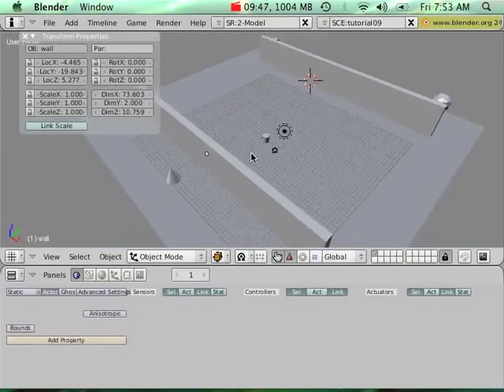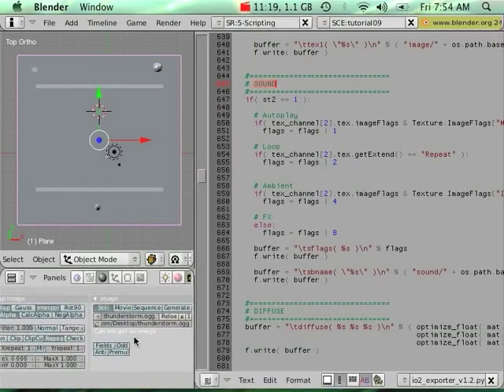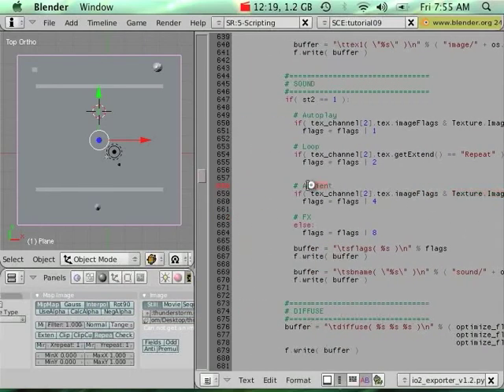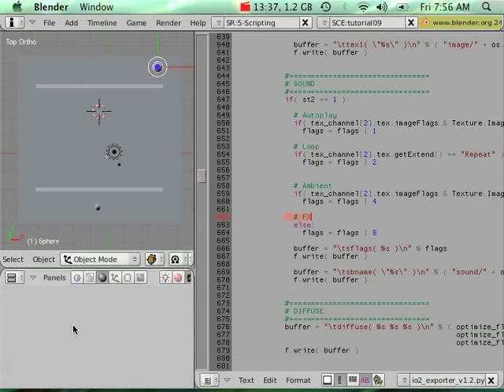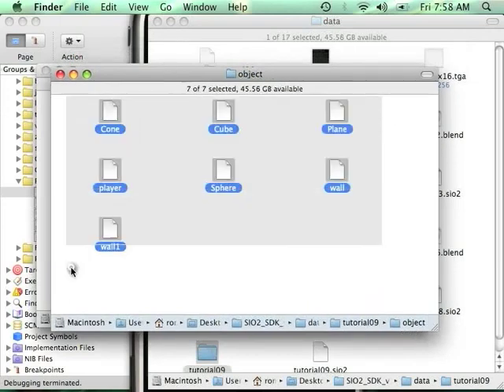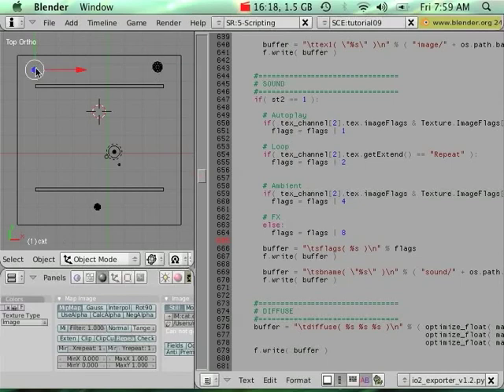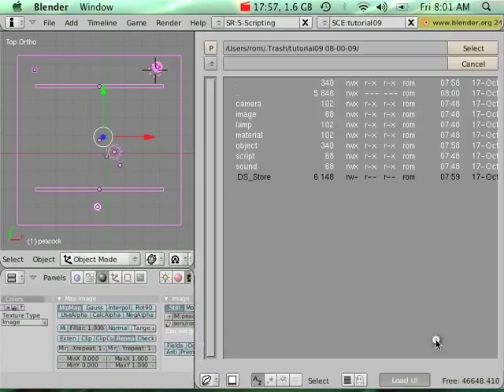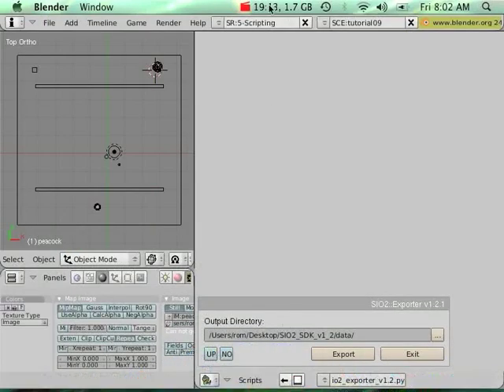SIO2 SDK Tutorial 09 Part #2